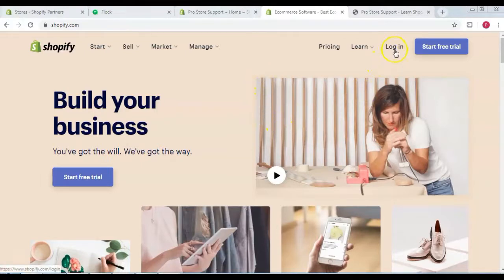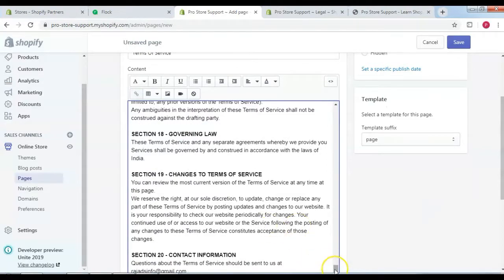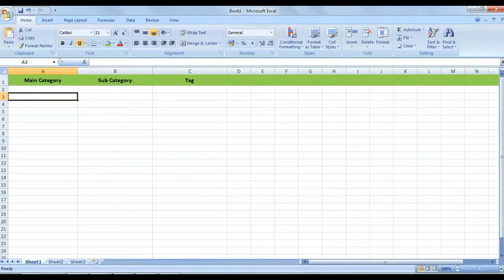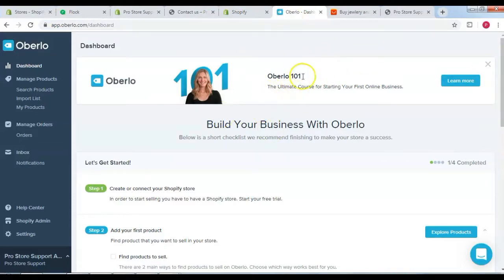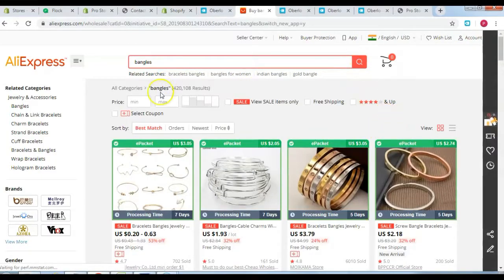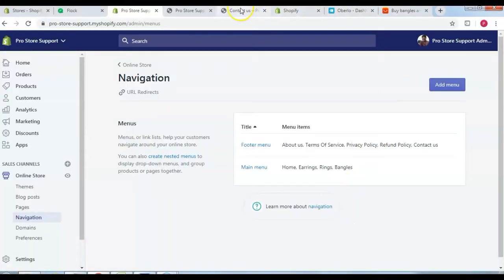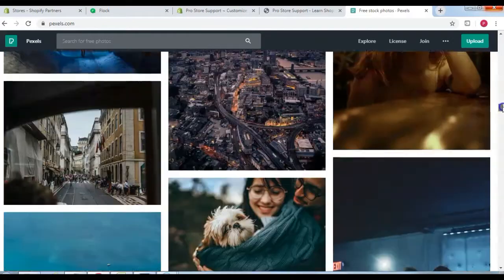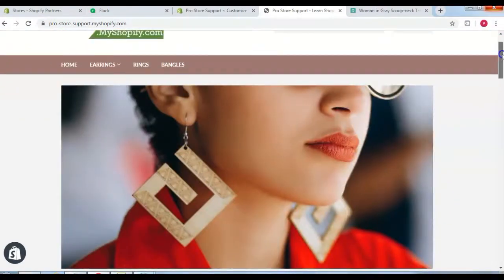Creating Shopify Drop Shipping Store By Using Supply Light Free Theme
Interested in Shopify dropshipping? This video helps you to create Shopify store by using Supply free theme light style.